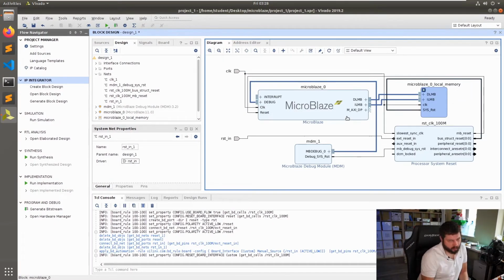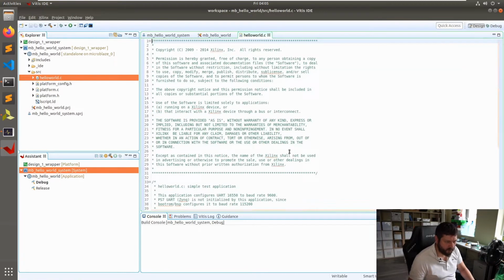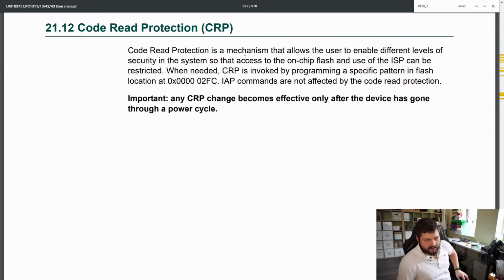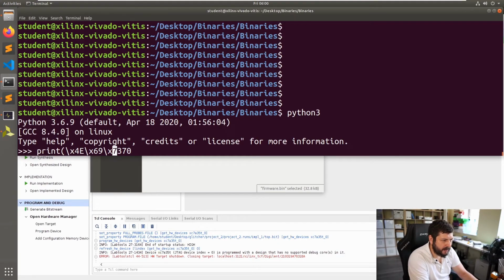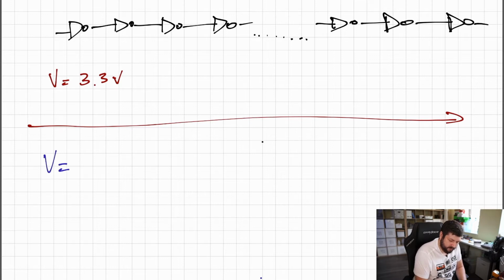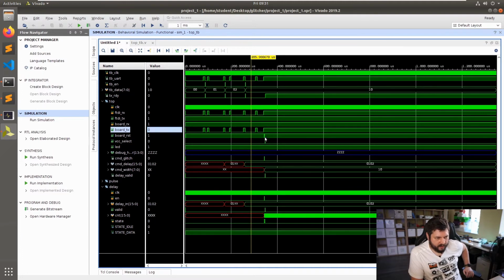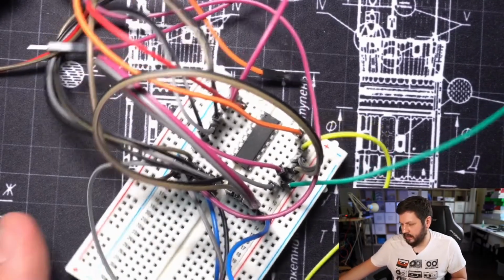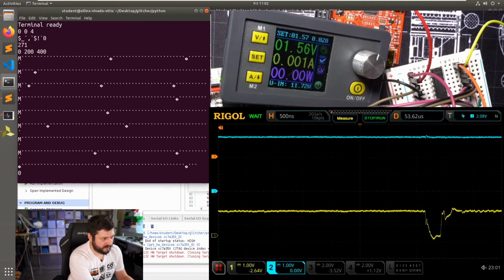Hardware Hacking and Instrumentation with FPGAs - Day 4 with Dmitry Nedospasov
Learn how to instrument hardware from python and attack and analyze other hardware targets using Xilinx 7-series FPGAs.